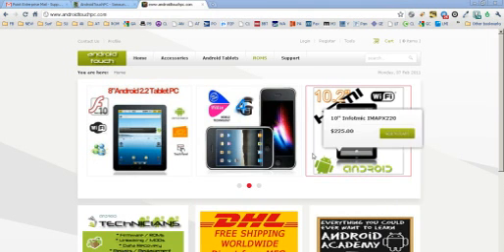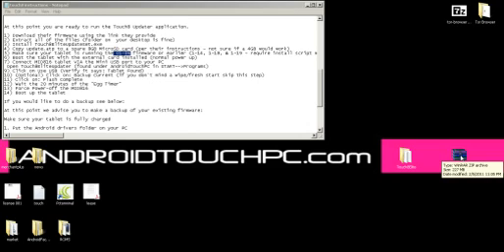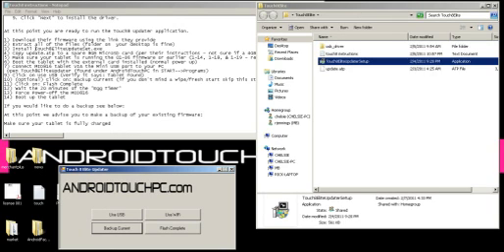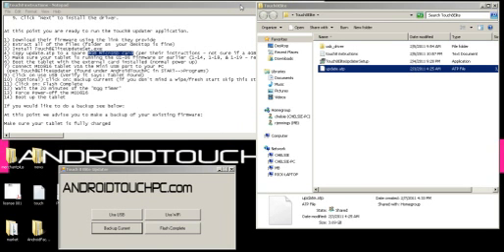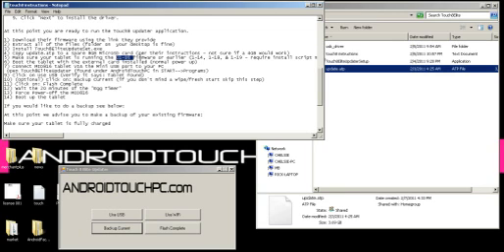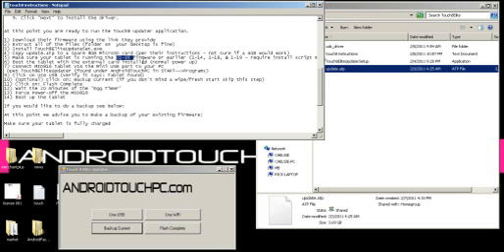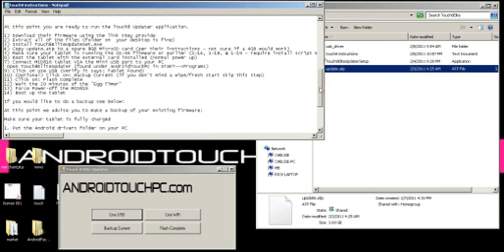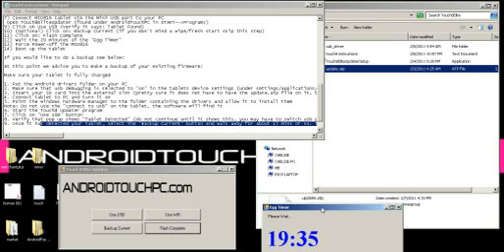Samsung S5PV210 Firmware Upgrade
Samsung S5PV210 -Herotab MID816 - Touch8 Elite firmware upgrade